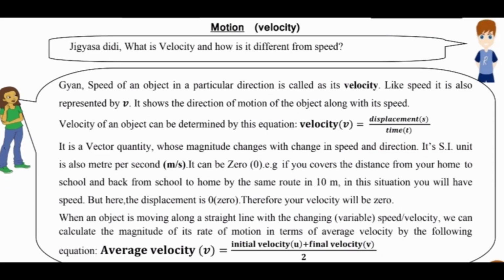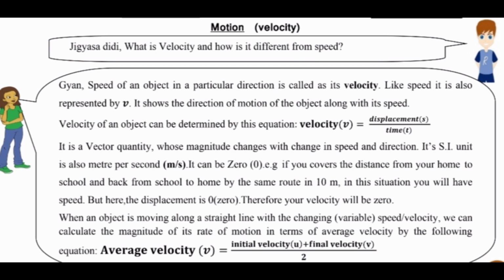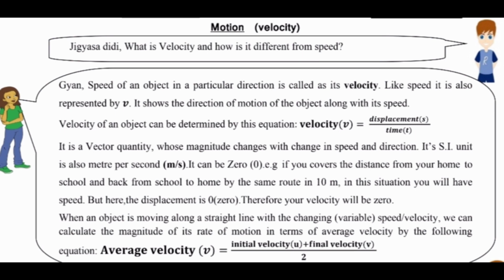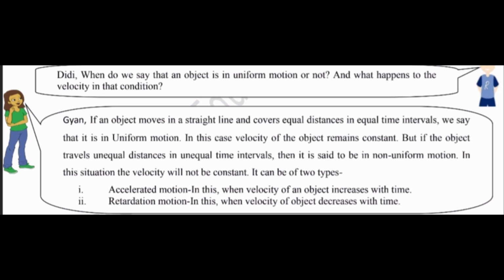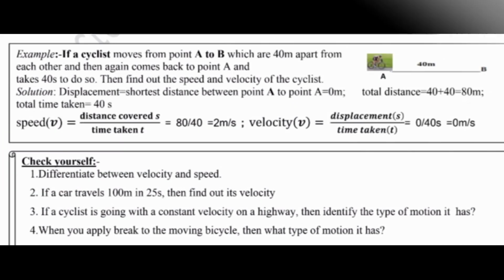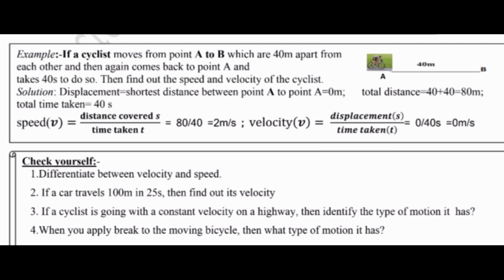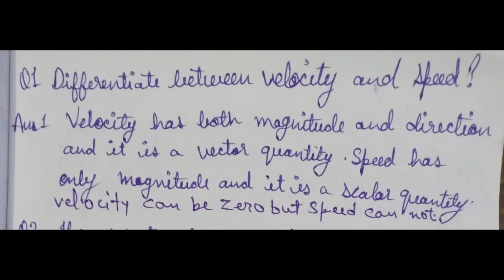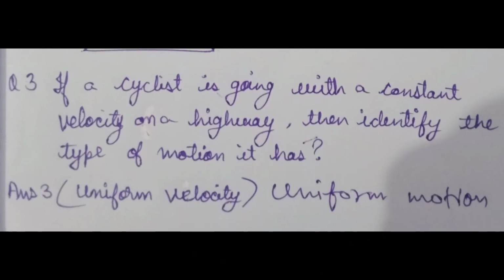Motion | Solution of DOE Science Worksheet-30 in English | Class-9th Science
Motion Solution of DOE Science Worksheet-30 Class-9th Science English